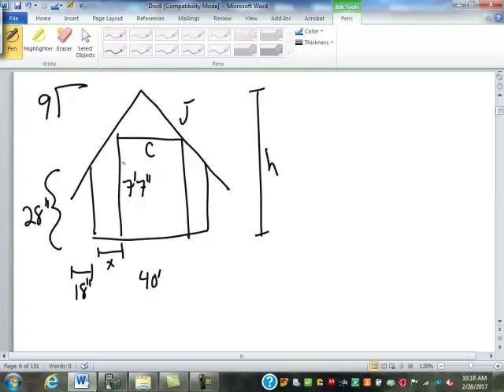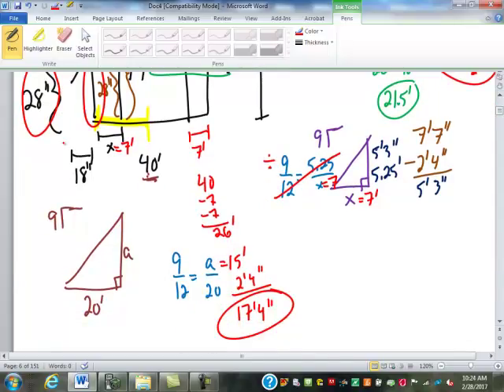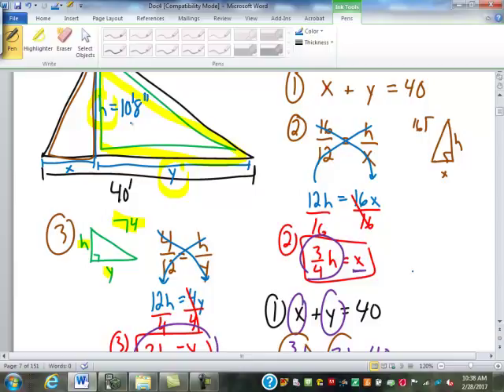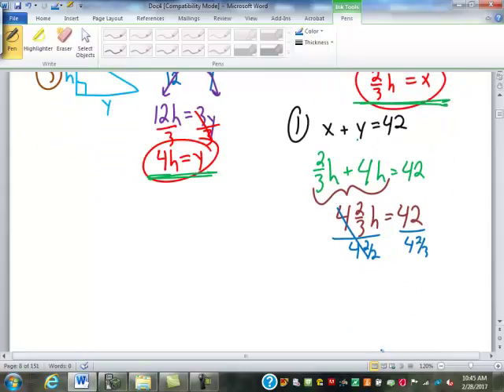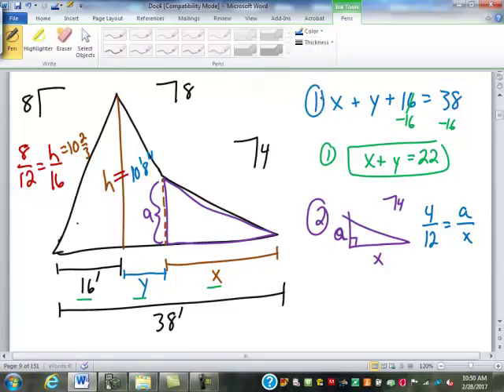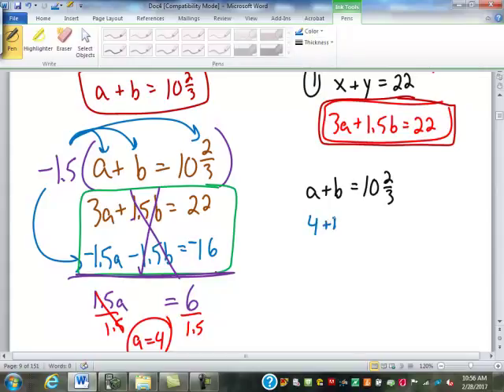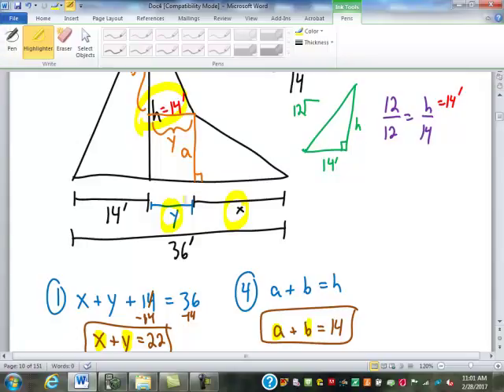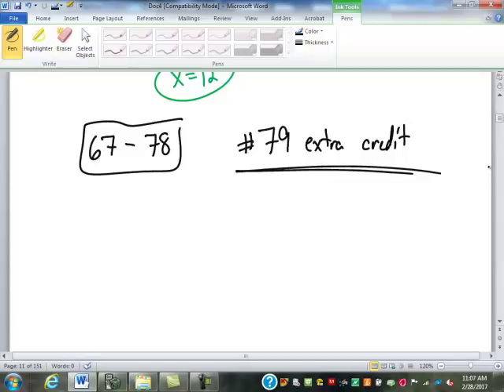16 Dual Slope and Porch Trusses